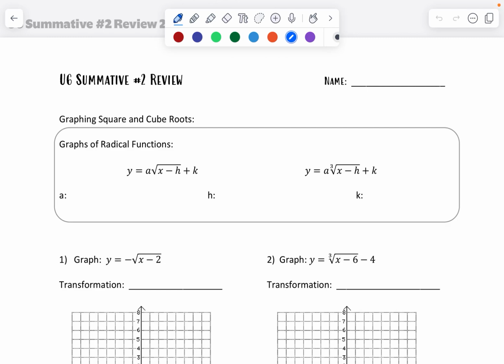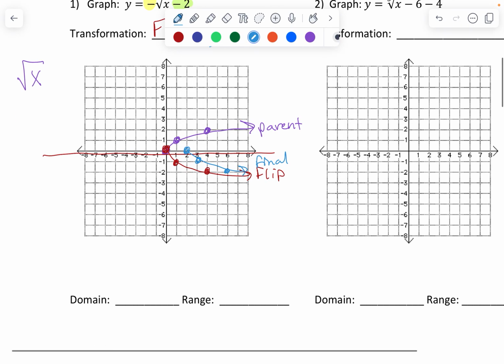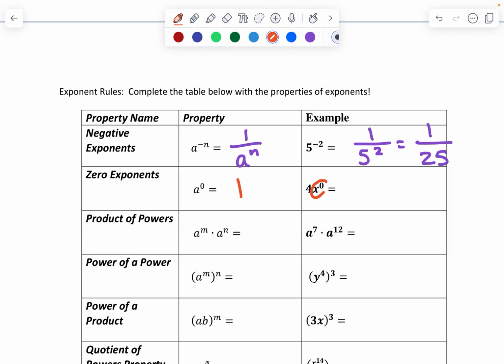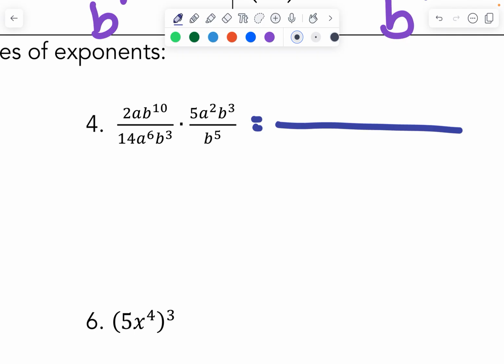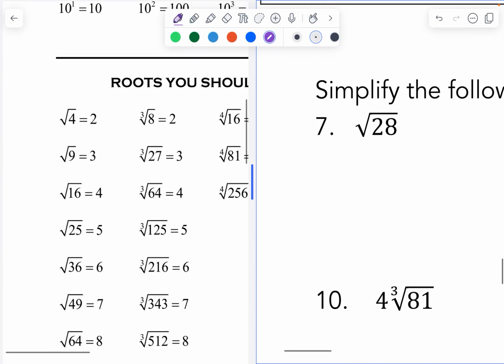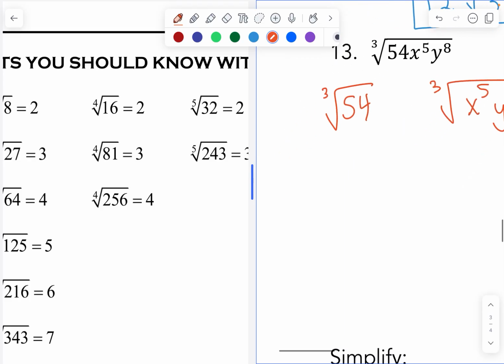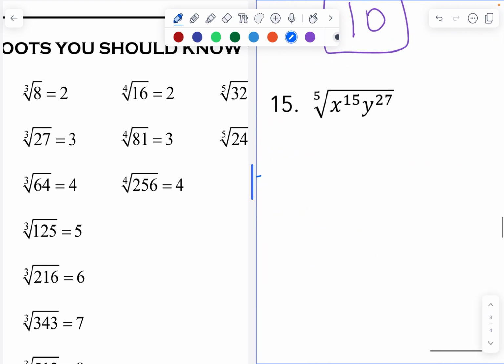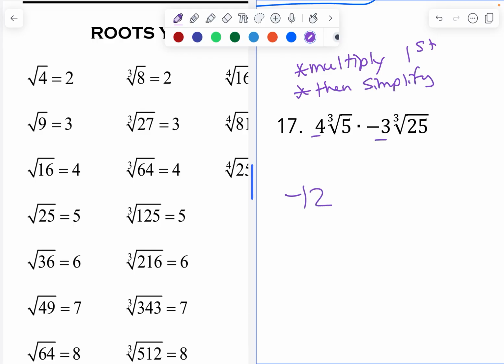U6 Summative 2 Remediation